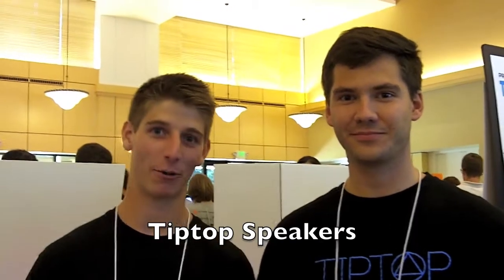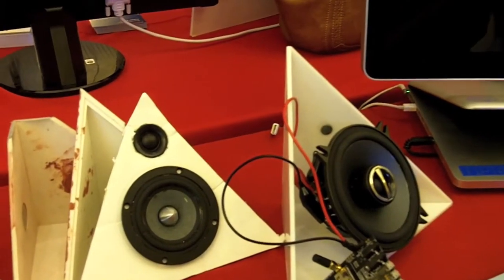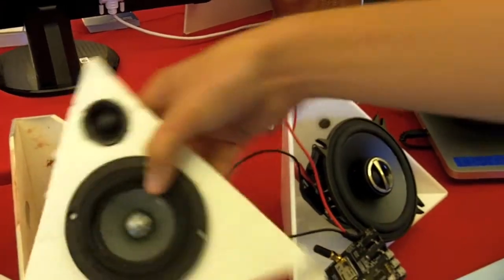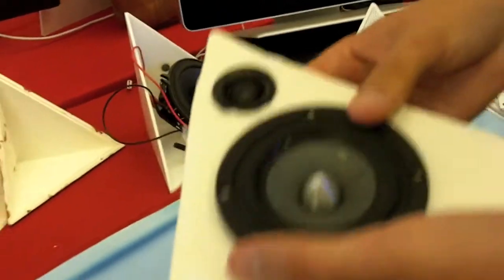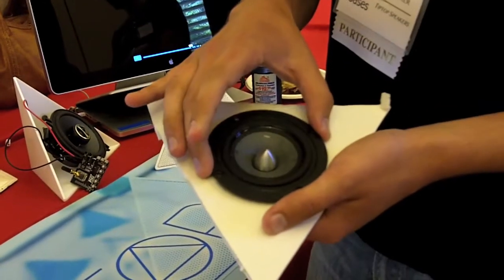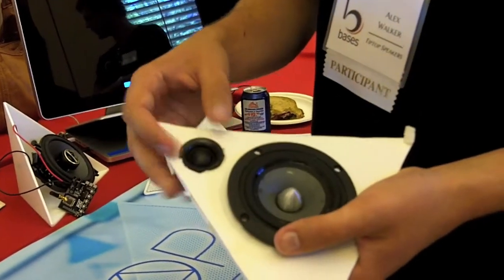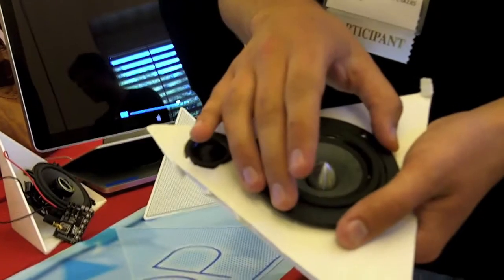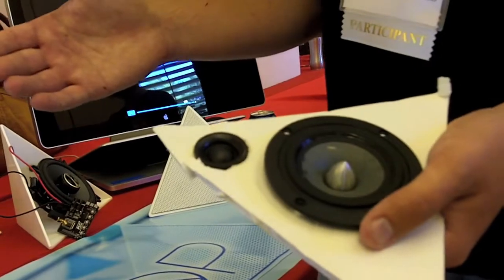Stanford Startup's Clever Audio Speakers Snap Into the Corner of a Room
When students design audio speakers, it's no surprise that they'll look good in a dorm room or small apartment. But Tiptop Speakers' twist--using the corners of the room to maximize the sound--could broaden the appeal beyond the student crowd.